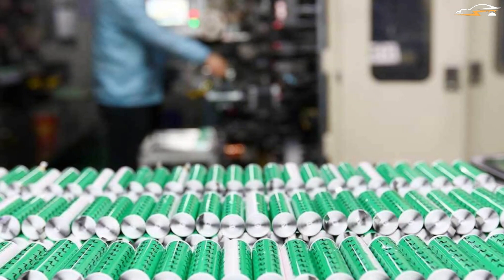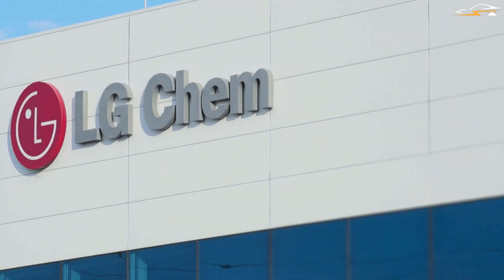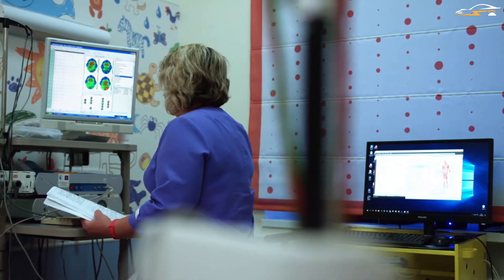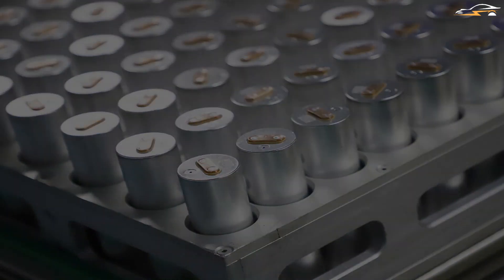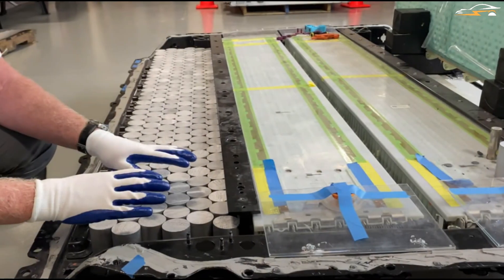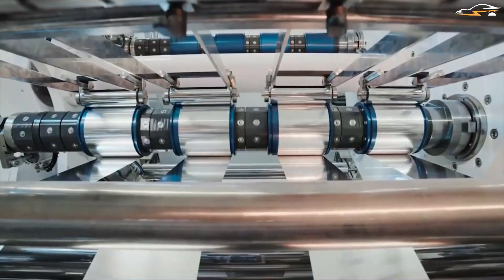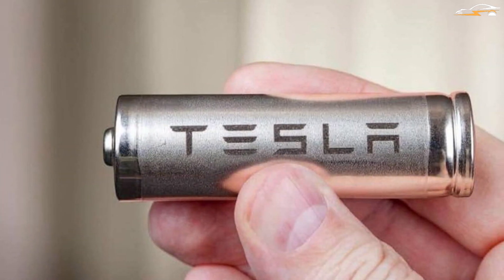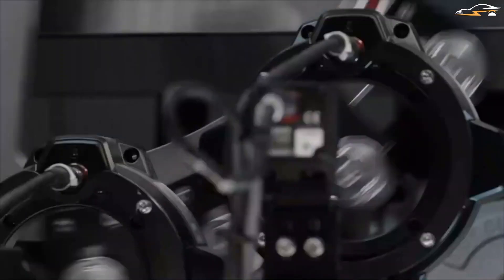Lucid's LFP Battery vs Tesla's 4680 Battery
Tesla's 4680 Battery & Lucid's LFP Battery

Various sizes of cylindrical lithium-ion cells are available, and this number is expected to expand in the future. Some are designed to be used in basic devices such as toys and torches, while others are primarily used to power portable computers and electric cars. The electric vehicle industry has experimented with a variety of energy storage technologies, and eventually came to choose cylindrical LFP battery cells. In today's video, we examine the 2170 and 4680 standards in great detail. The video ends  with a view into the future, which includes bigger forms and advancements in cell and pack manufacturing procedures, which will lead to the creation of high-performance energy storage systems in the future.
💵 New to Trading? 💰 Check-out ✅